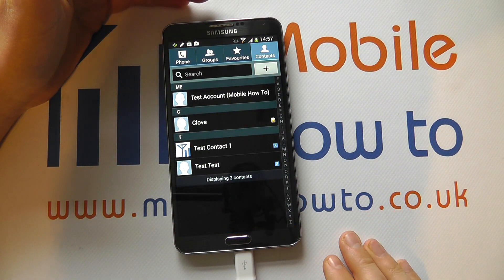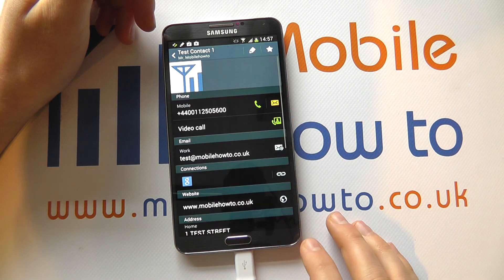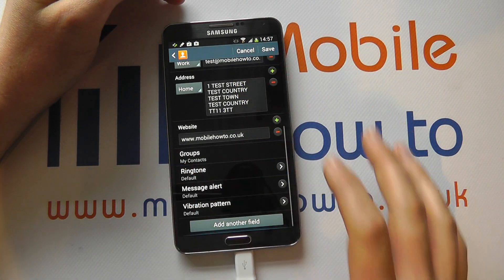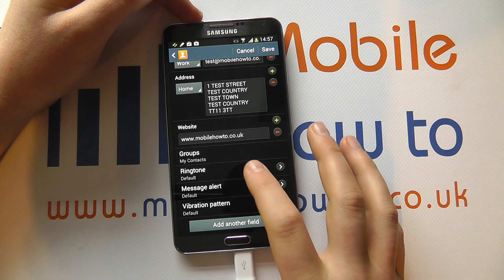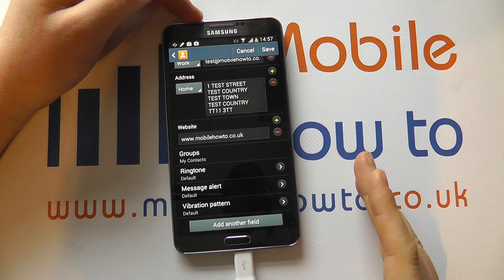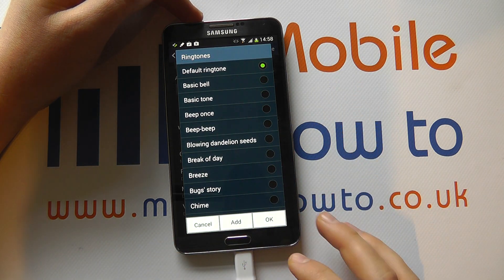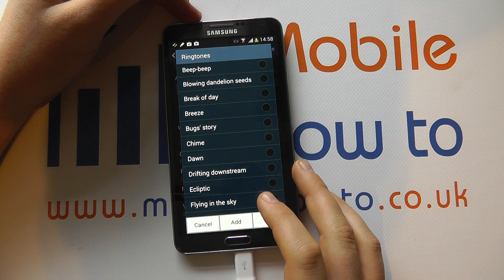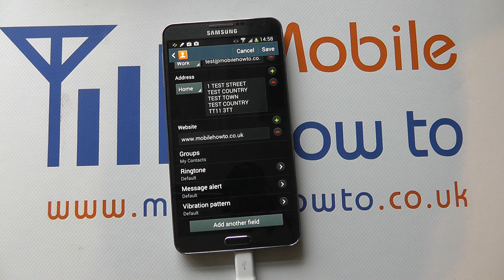How To Set A Specific Ringtone For A Contact - Samsung Galaxy Note 3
A video how to, tutorial, guide on setting a specific ringtone for a contact on the Samsung Galaxy Note 3.